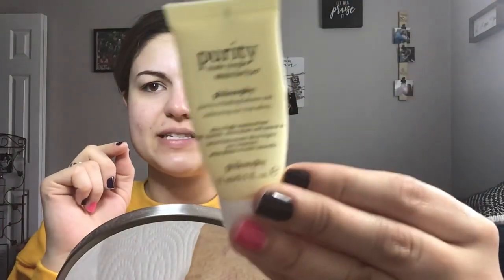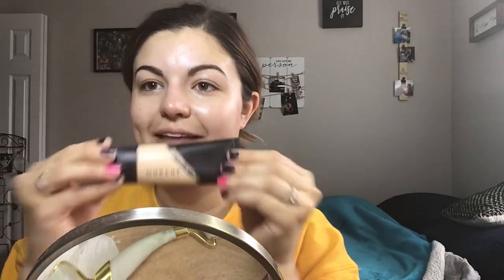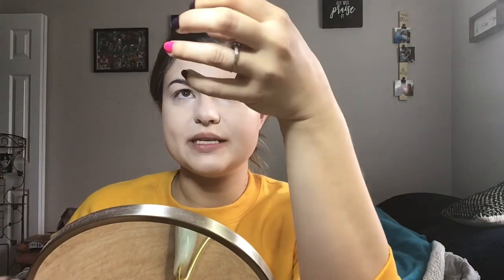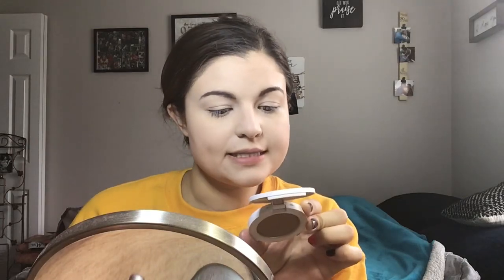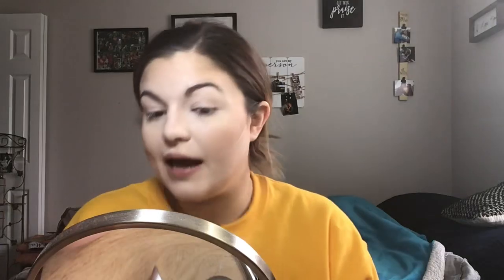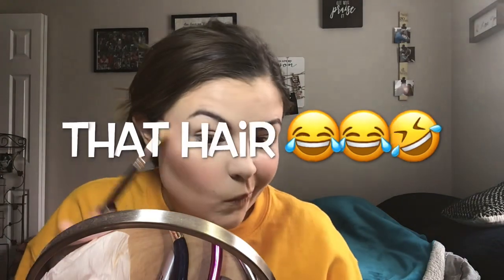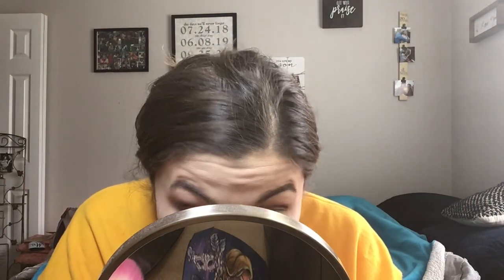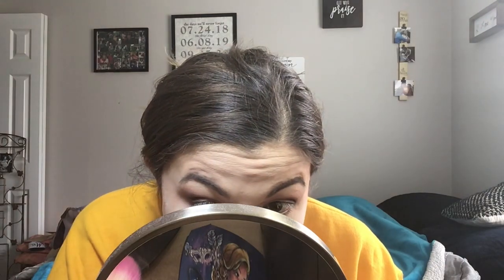Get Ready With Me | Easy Glam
Hi guys! It’s been awhile. In this video I go through an easy go to makeup look for glam events, date nights, or if you just wanna look super pot together.

My new Instagram is: Lm2beauty

Products used:
Philosophy purity made simple moisturizer
Elf sun kissed booster drops
Morphe fluidity full coverage foundation
L’Oréal infallible full wear concealer
Colourpop Flutter by eyeshadow palette
Gigi gorgeous bronzer in turnt
L’Oréal true match lumi bronze it in light
Milani baked blush in Dolce Pink
Colourpop highlight in Horse & Carriage
Milani lipliner in nude
Buxom power-full plump lip balm I. Dolly Fever